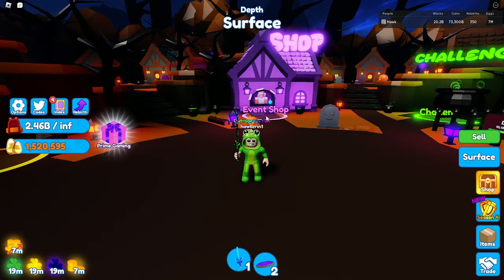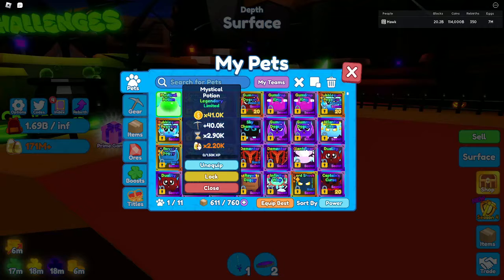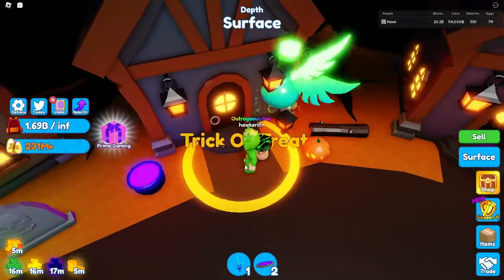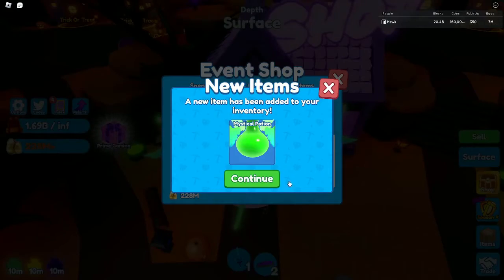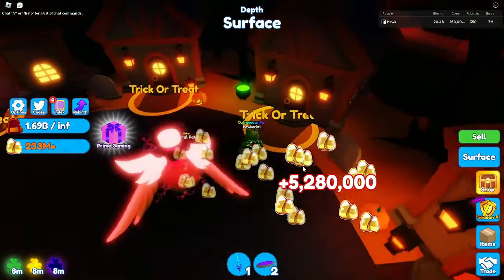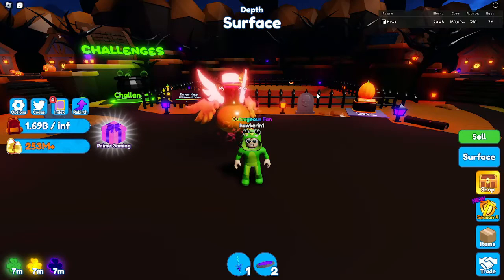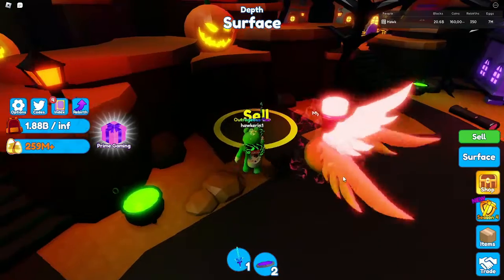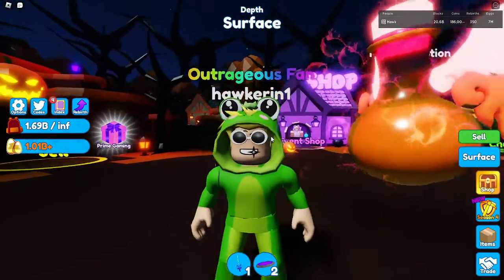SHOWCASSING *NEW* SHINY MYSTICAL POTION IN MS2!